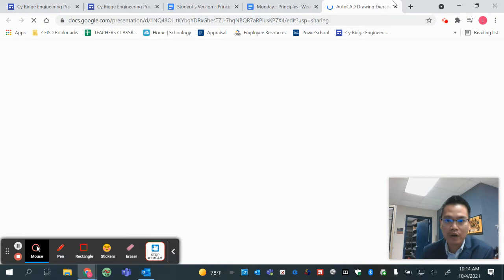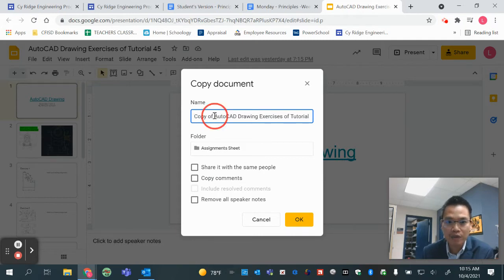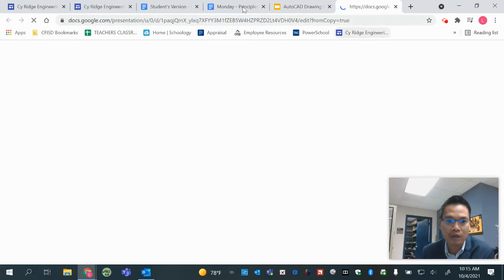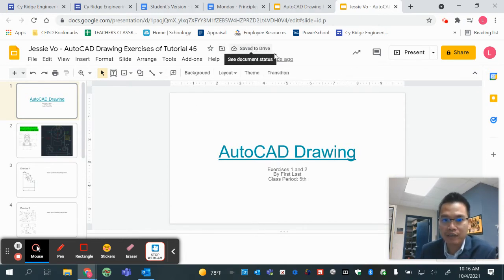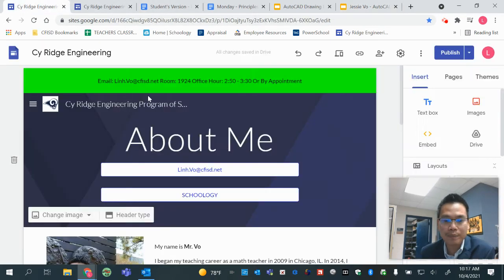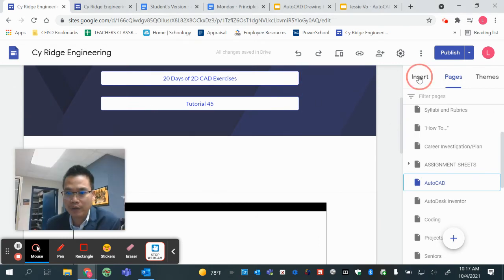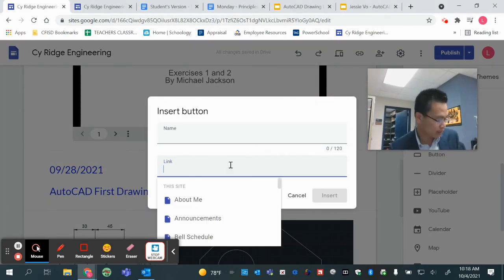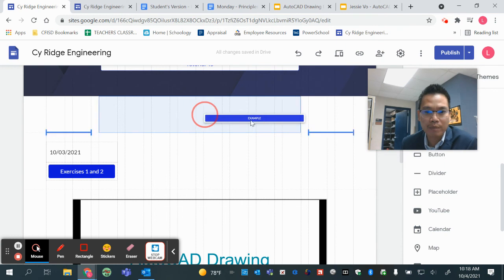How to make a copy of a Google Slides Deck or a Google Doc